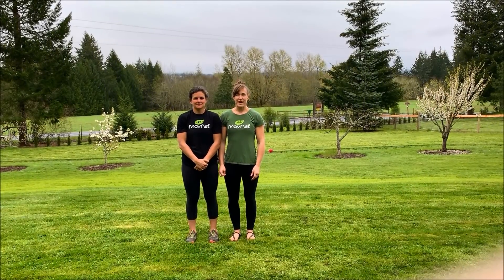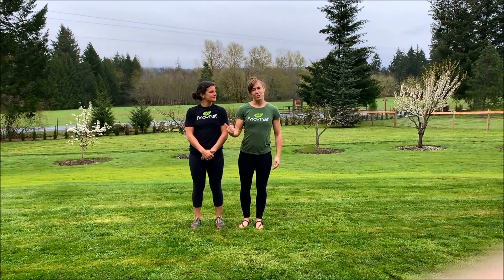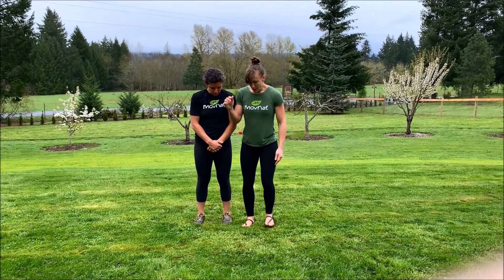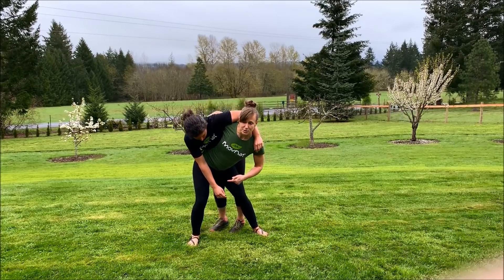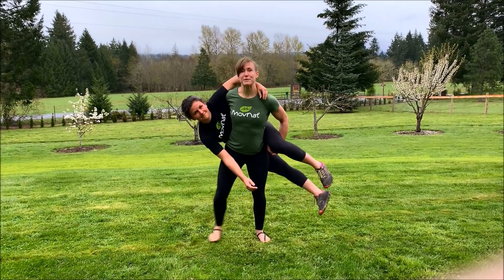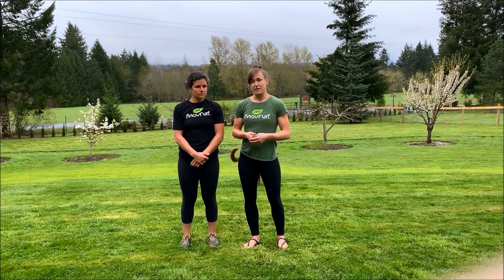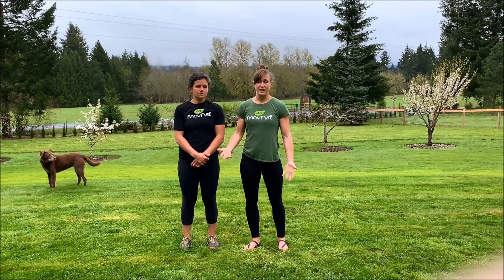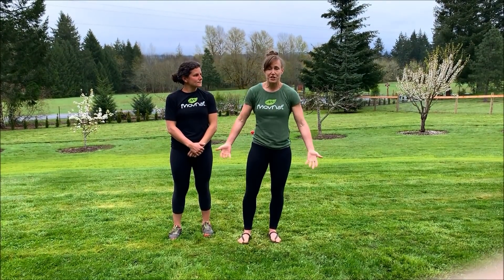How to do the Lumbar Carry | By MovNat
In this video, MovNat Team Instructors, Kimberly Alexander and Melissa Sher, teach you how to perform the Lumbar Carry so that you can carry a person or heavy object efficiently. You can learn more about Kimberly and Melissa and their MovNat Licensed Facility at their

Tired of being a "zoo human"? and join the MovNation.